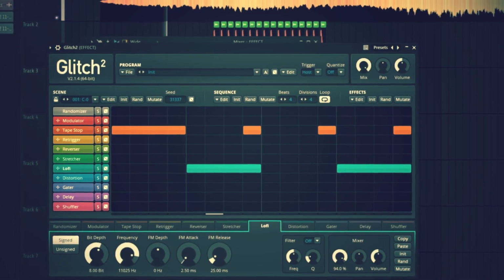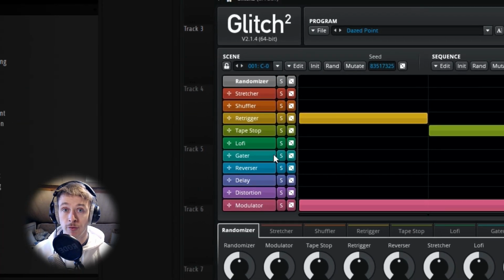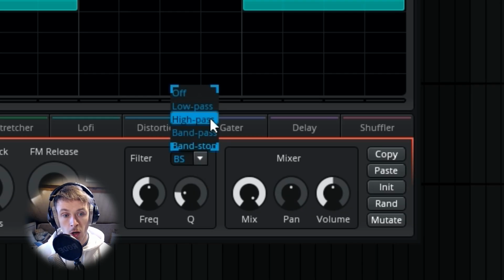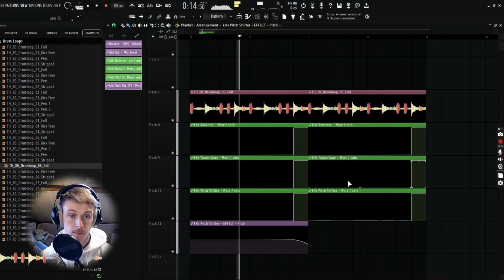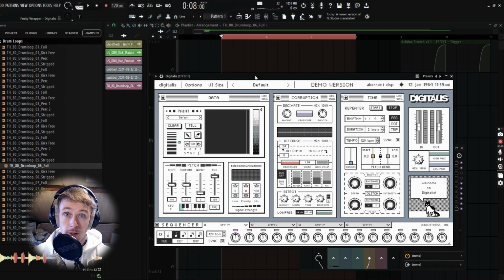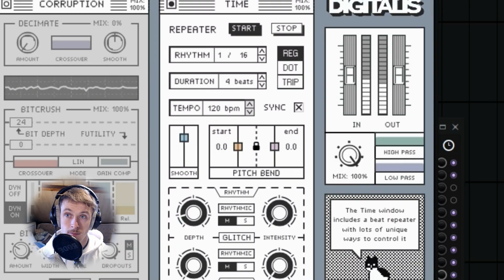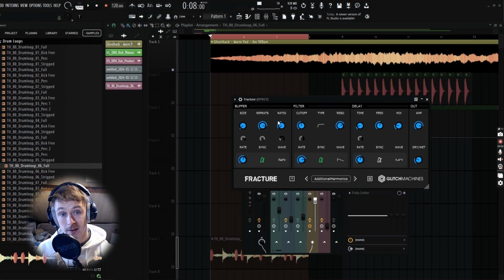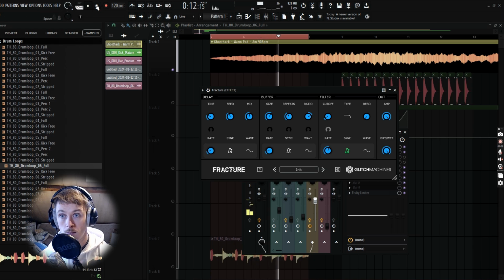6 Glitch Plugins I Can't Live Without (free and paid)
0:00 - Intro
1:10 - Glitch 2
4:28 - Kilohearts plugins
6:23 - dBlue Stretch and TapeStop
7:02 - Digitalis
10:08 -  I Wish
11:53 - Fracture